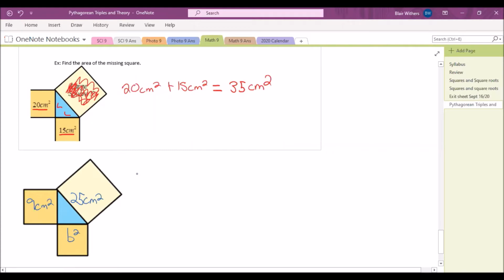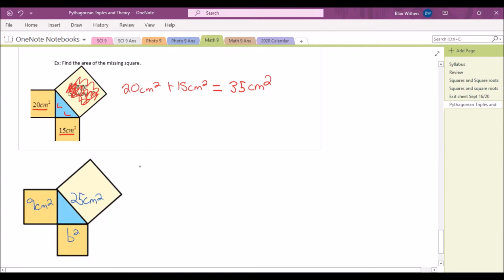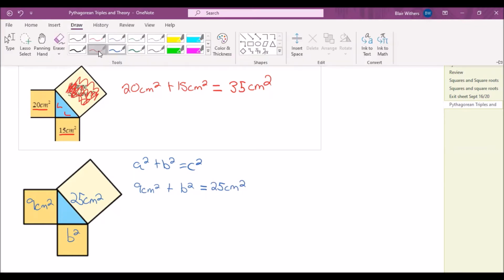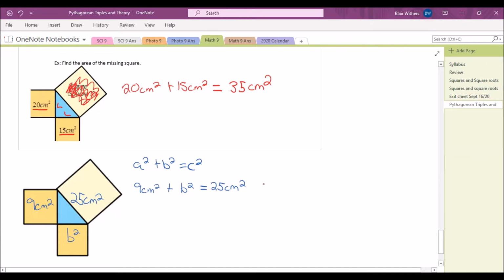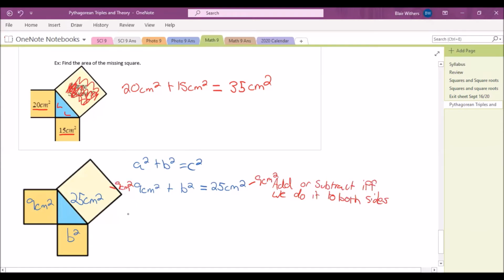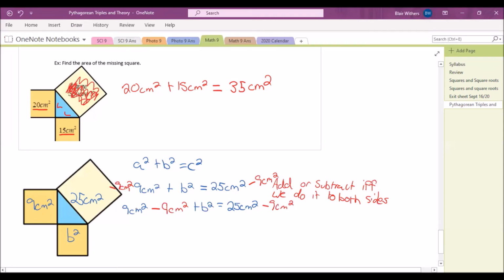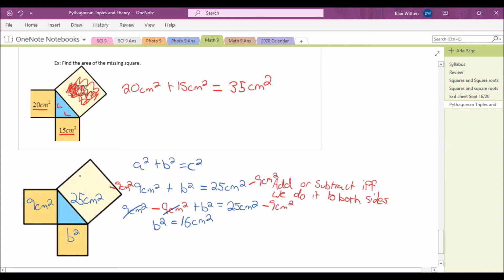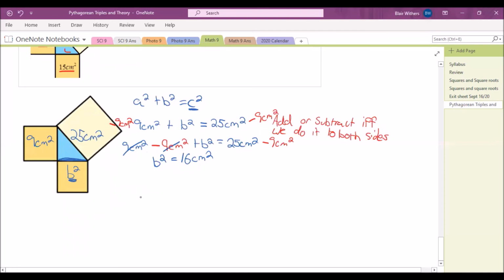Pythagorean theorem 2